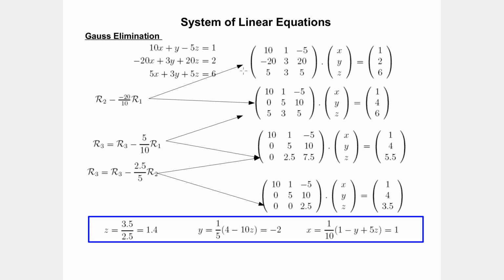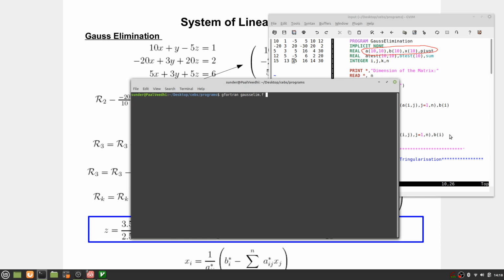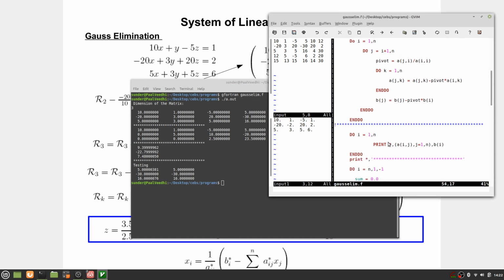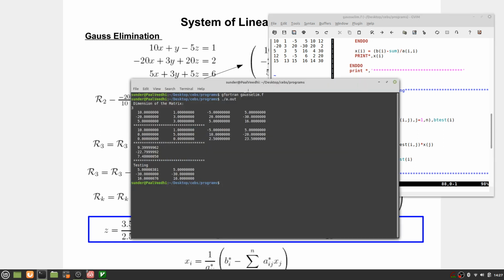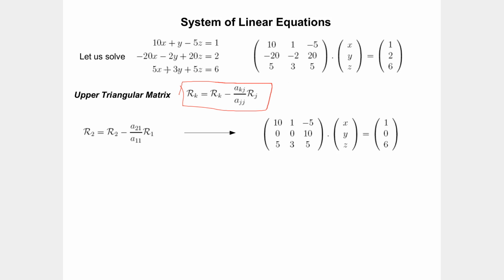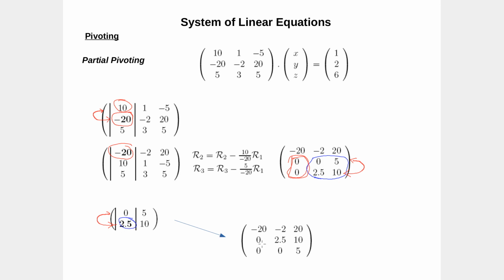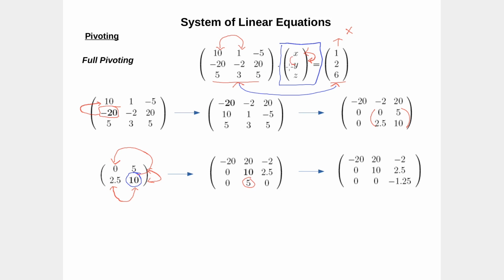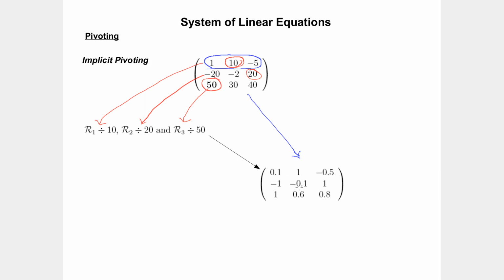7. Numerical Methods: System of Linear Equations (Pivoting)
7. Numerical Methods: Solution to System of Linear Equations
Types of Pivoting
By Sunder Sahayanathan
Reference:
1) Numerical Recipes in Fortran; W. H. Press, S. A. Teukolsky, W. T. Vellering & B. P. Flannery; Cambridge University Press.